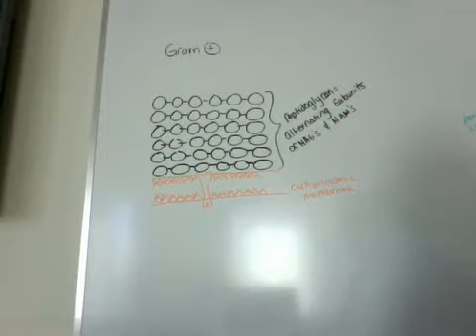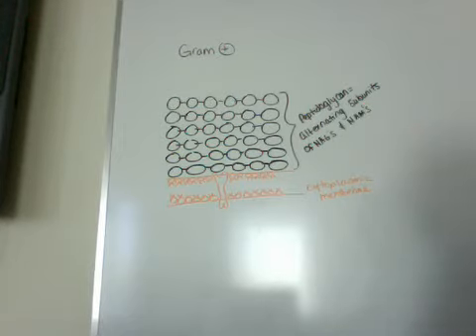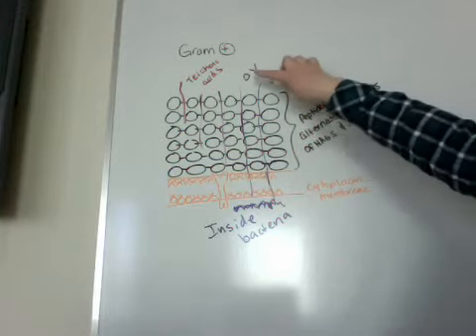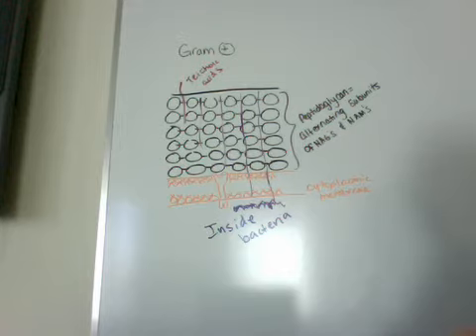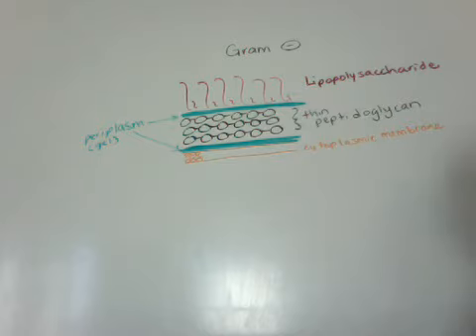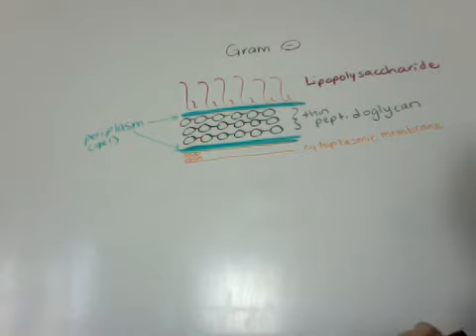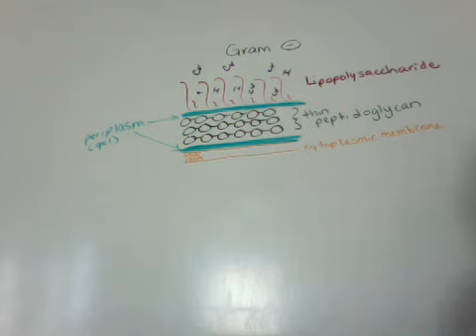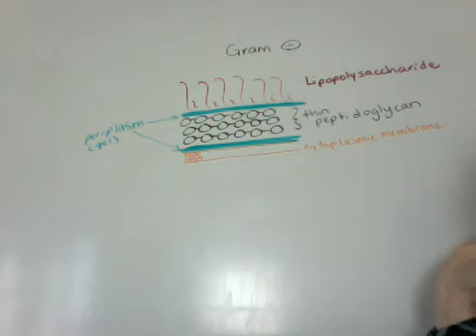Gram positive and neg plus staining